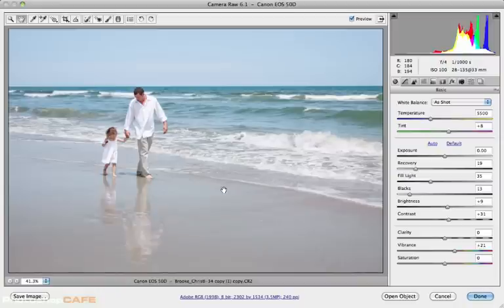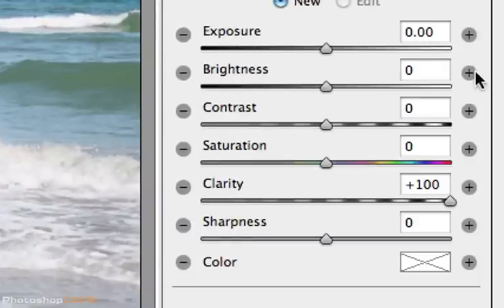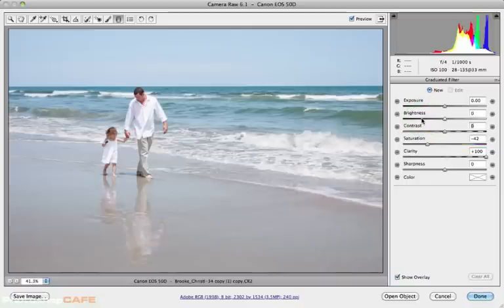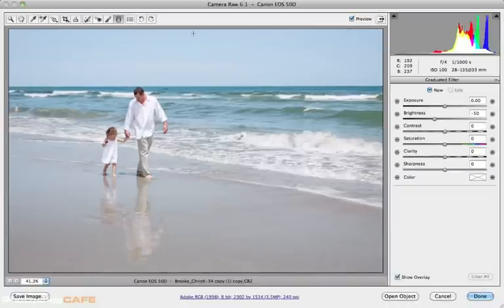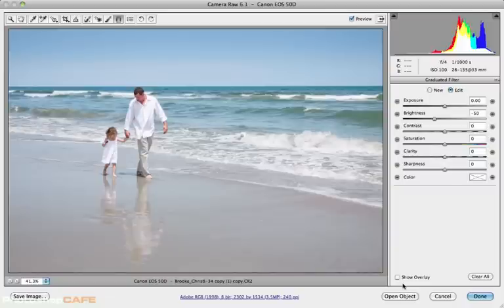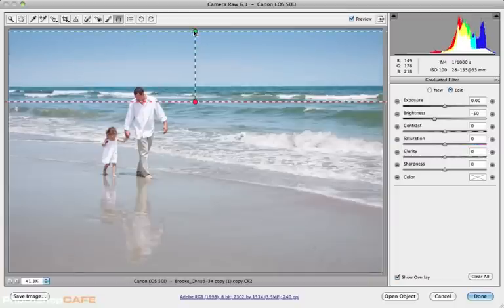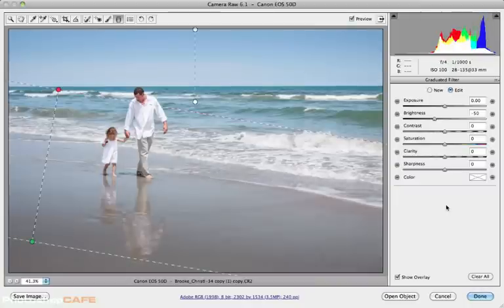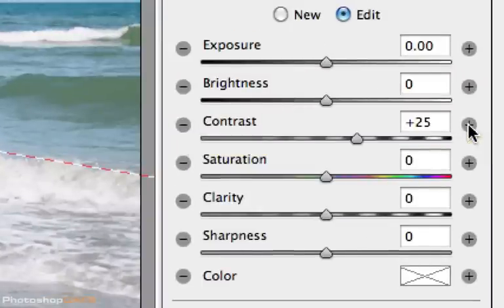How to use the Graduated Filter in Adobe Camera RAW by Jack Davis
Jack Davis shows you how to create a neutral density effect in a photograph. Adobe Camera RAW is used and provides a non destructive workflow for photographers to create special effects